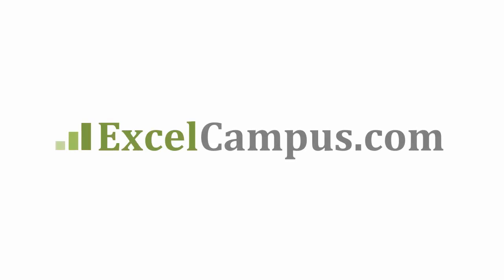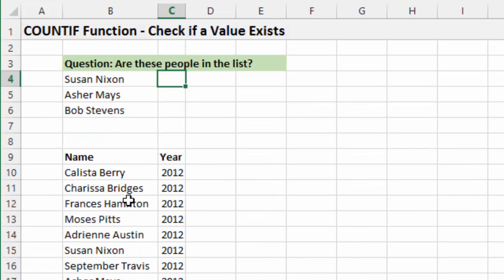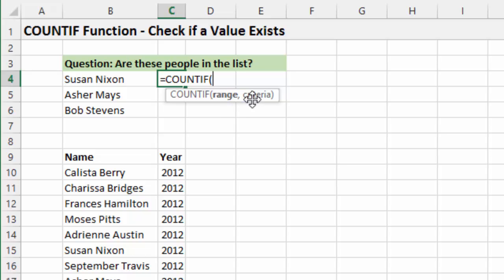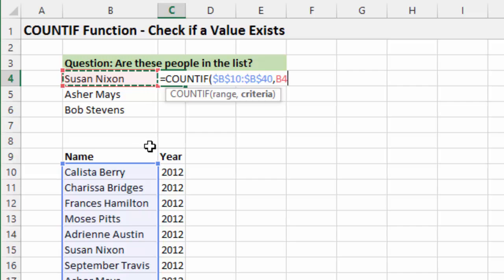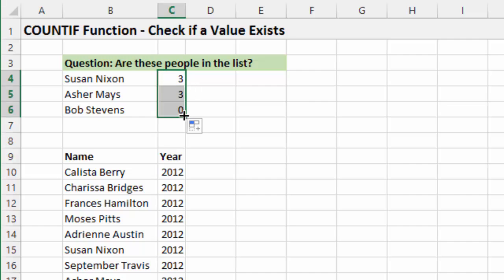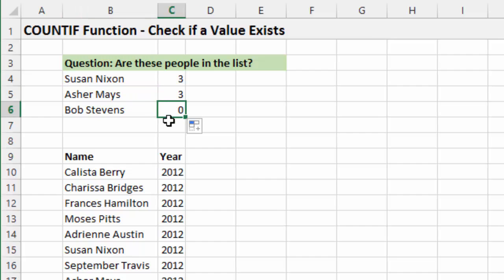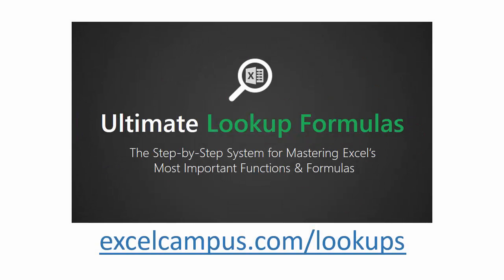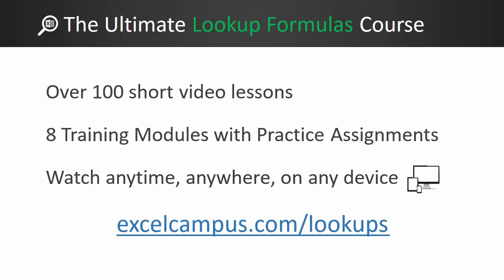How to use the COUNTIF Function Instead of VLOOKUP in Excel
Learn how to use the COUNTIF function instead of VLOOKUP to determine if a value exists in a list or range.

This video is from the Ultimate Lookup Formulas Course, which is now part of our Elevate Excel Training Program.

COUNTIF is a really easy function that will allow you to quickly determine how many cells contain a value/criteria in a range.

Here are 3 reasons to use COUNTIF instead of VLOOKUP (when you just want to see if a value exists in a range of cells):

1. The COUNTIF function only has two arguments making it really fast and easy to write the formula.  VLOOKUP has four arguments.

2. COUNTIF returns the total number of matching values in the range, so you can see if there is more than one matching value. VLOOKUP cannot do this, it only returns the first match.

3. If the value does not exist, COUNTIF will return a zero (0). You do not need to worry about a formula error. With VLOOKUP, the formula would return an error and you would use the IFERROR function to handle the error.

00:00 Introduction
00:12 Countif Function
02:37 Outro